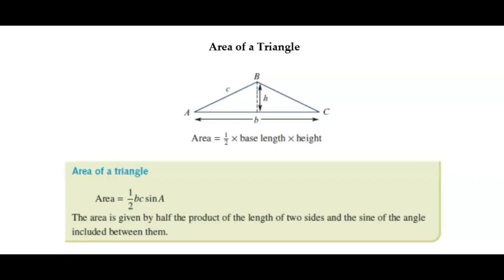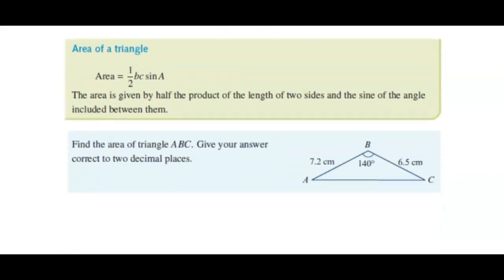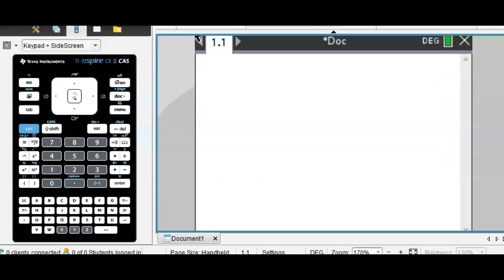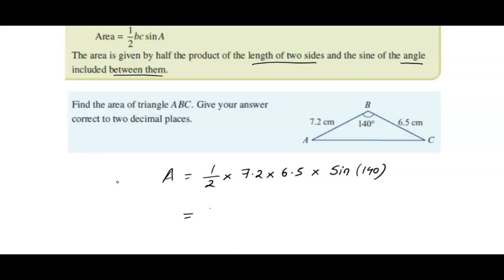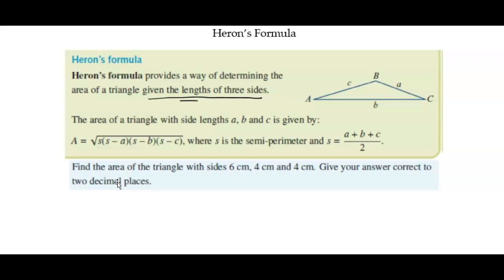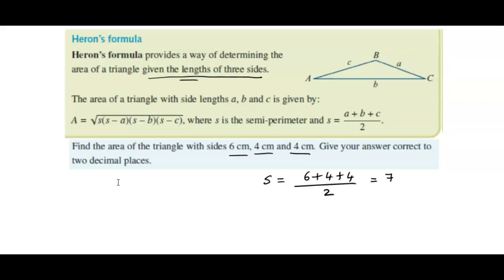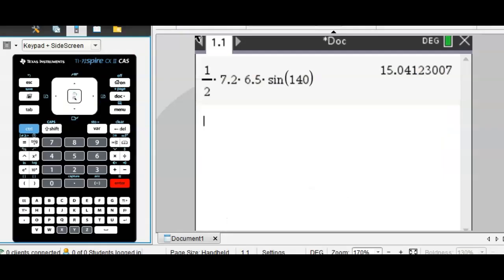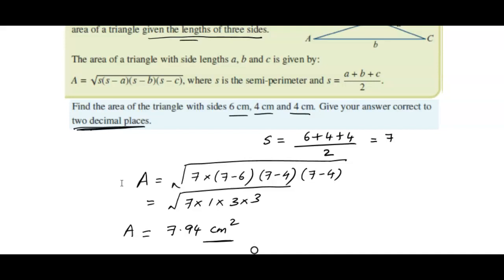Area of a Triangle